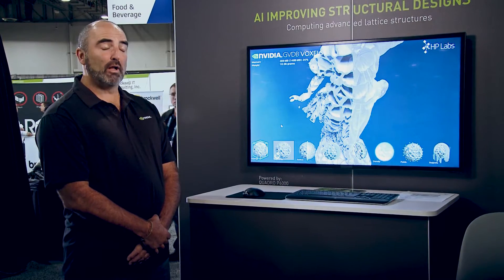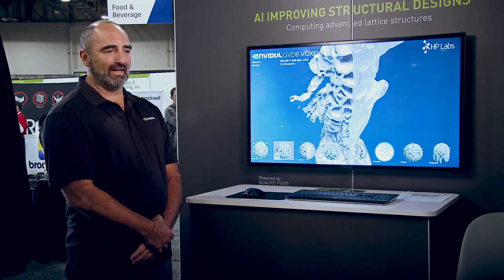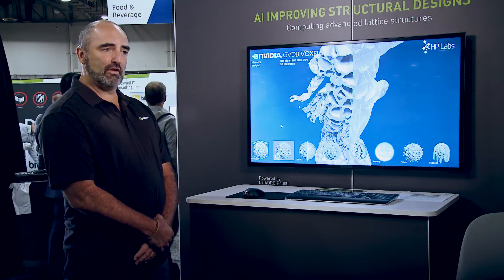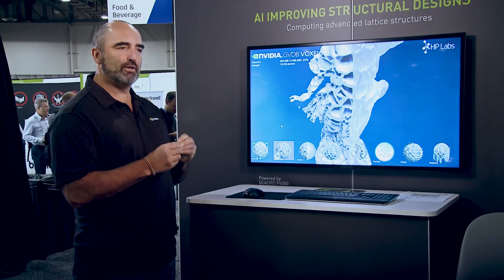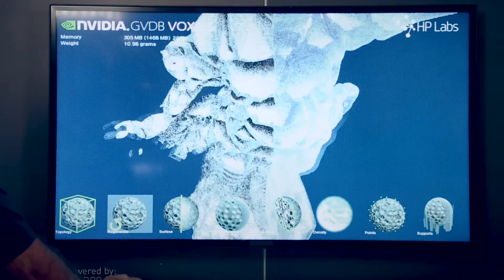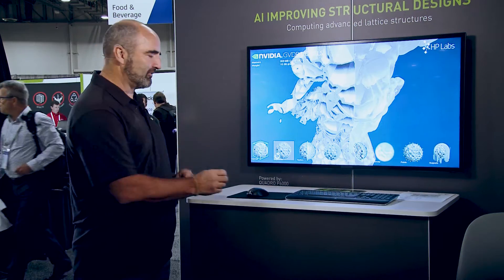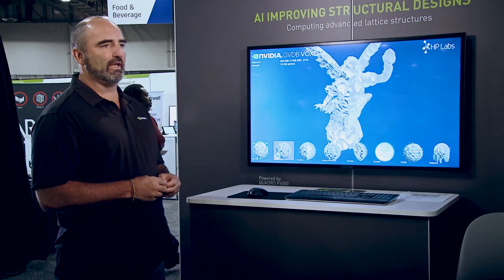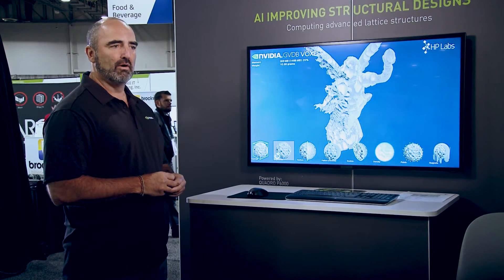Improving Structural Design with AI at Autodesk University 2017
Learn how our NVIDIA's GVDB Voxels SDK is provides tons of opportunities to improve AI algorithms used for Generative Design at Autodesk University 2017.